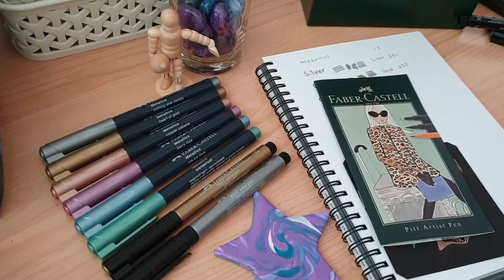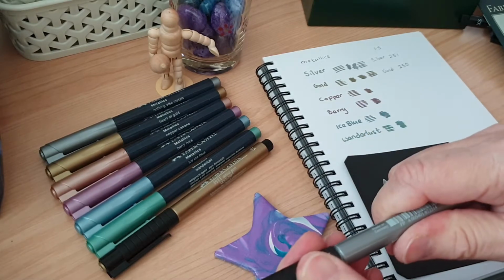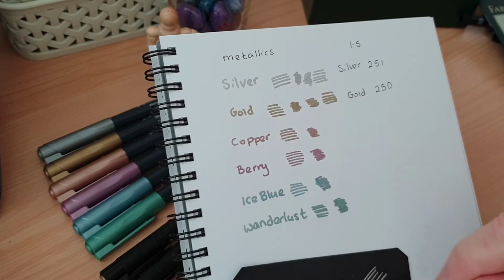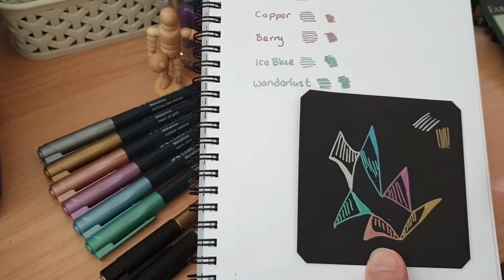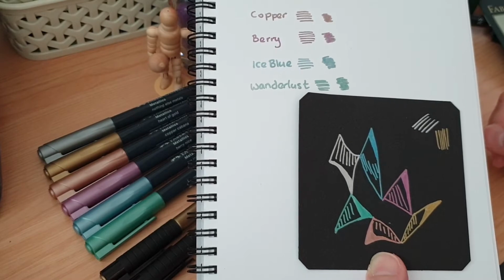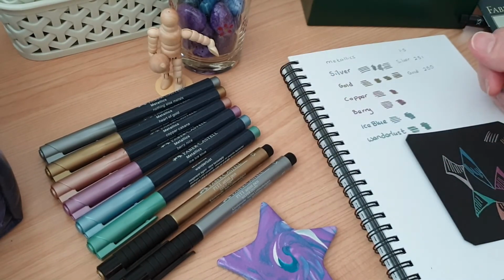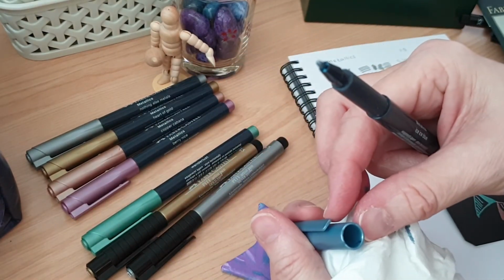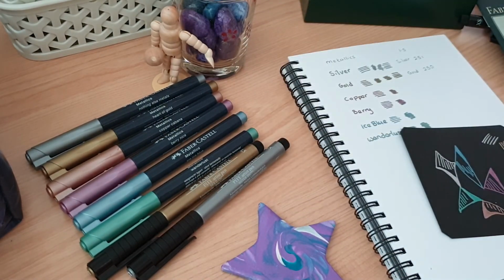Faber-Castell Pitt Metallic Marker Pens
Metallic pens are great for drawing on black and coloured paper and really useful for writing on gift tags and greeting cards. They can be used with any of the Pitt Artist Pens. Pencil case from W.H.Smith.